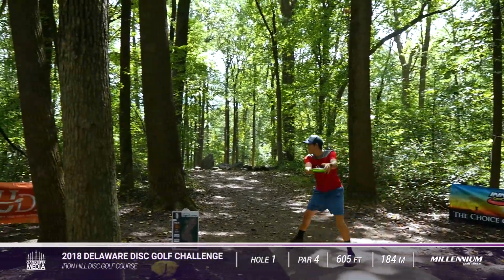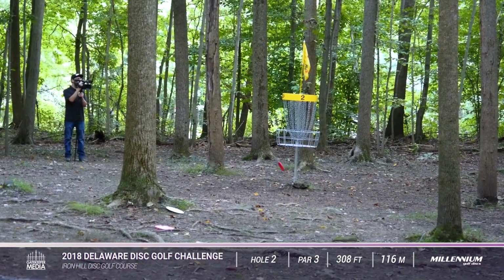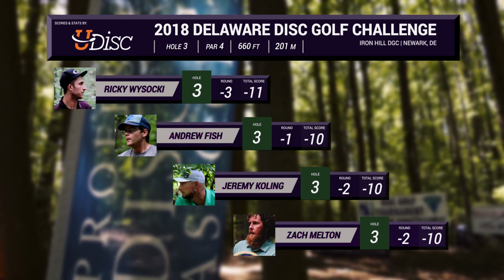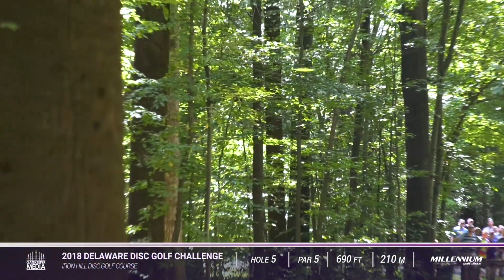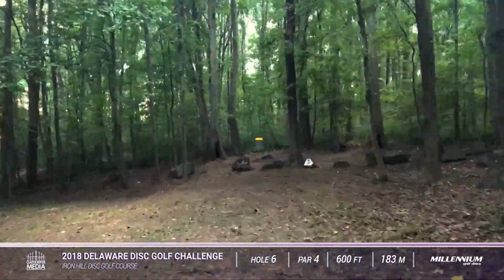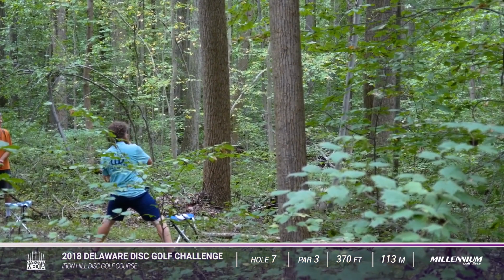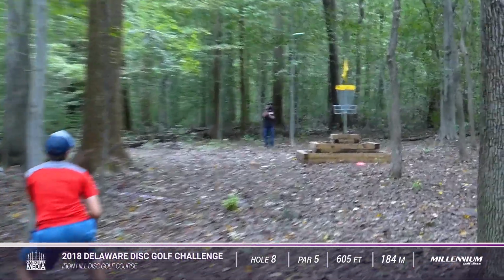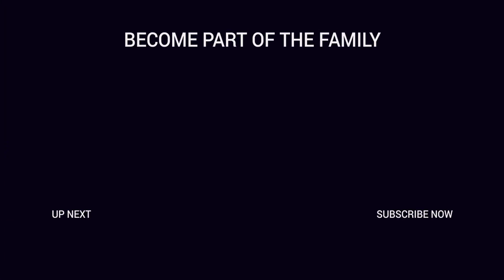2018 Delaware Disc Golf Challenge | R2, F9, Chase Card | Fish, Wysocki, Melton, Koling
Gatekeeper Media in association with the Professional Disc Golf Association presents Second Round MPO Chase Card Card coverage of the 2018 Delaware Disc Golf Challenge.

Coverage is powered by Millennium Golf Discs.

Featuring:
Andrew Fish
Ricky Wysocki
Zach Melton
Jeremy Koling

Commentary
Chris German & Joel Freeman